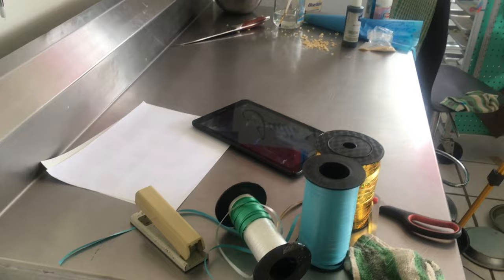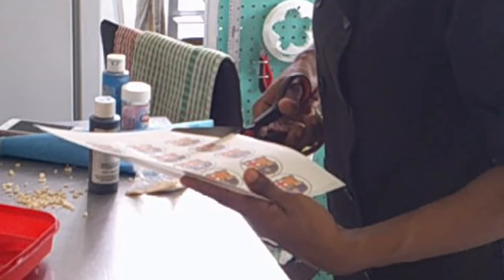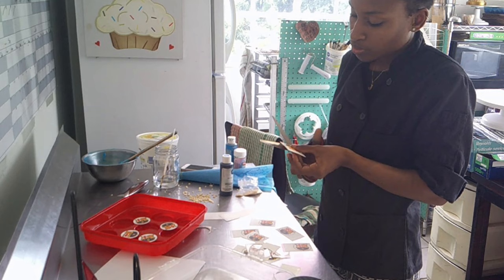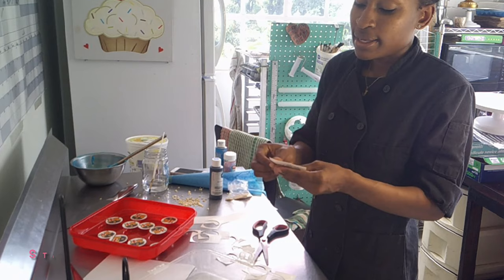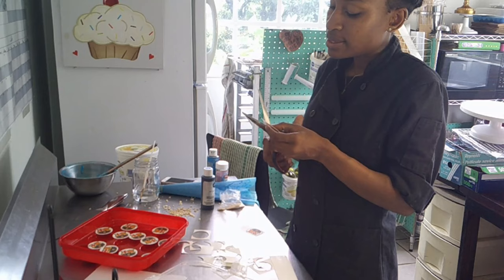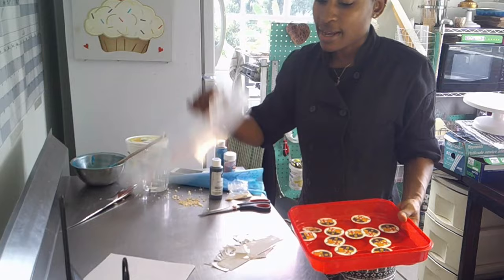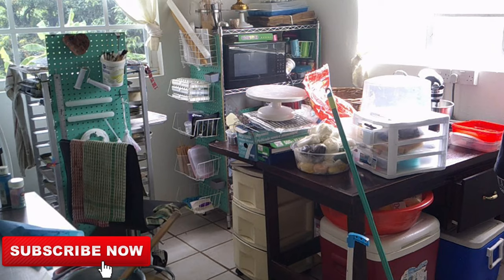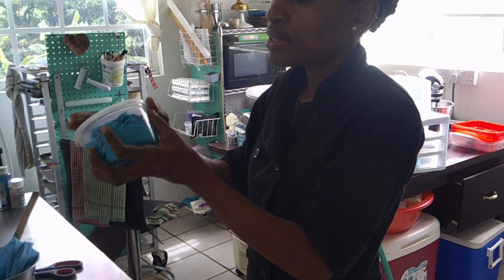BABY NAP TIMES ARE LIFE 🙌🏾 | EDIBLE PRINTS | DIY CAKE DECORATING TABLE | CLEAN WITH ME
Cleaning up the aftermath of making those cupcakes from the last post.

Dream Cakes
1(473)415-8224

Multigrain Bread:
* $7 ec Available every Friday
* Made using real butter
* Low in Sugar
* Non dairy

Buttercream frosting:
1 lb packets $15 ec
1 1/2 lb packets $20 ec
5 lb tubs $60 ec

Marshmallow fondant:
1 1/2lb packets $20ec

Online classes:
* $200 ec
* Done via Skype
* Weekend course
* Fondant & frosting provided

You learn how to:

*  Measure baking ingredients
* Bake your own cake
* Level & Apply crumb coat
* Made fondant decorations
* Cover cake in marshmallow fondant
* Decorate your cake

“To be inspired is great, but to inspire is an honor.”
― Stacey T. Hunt

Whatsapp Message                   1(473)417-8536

ADDRESS
Jade Lessey
Mt. Parnassus, St. George's, Grenada, W.I.

Video Editing app                      IMovie

Video Camera                            Aasonida Digital Vlogging Camera